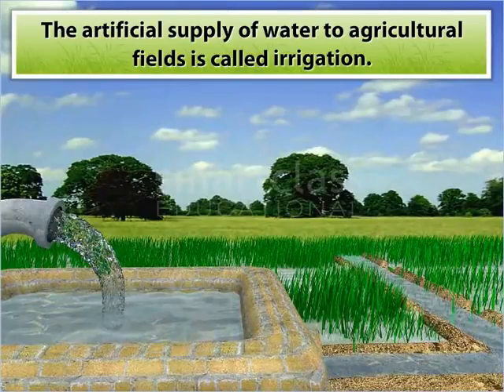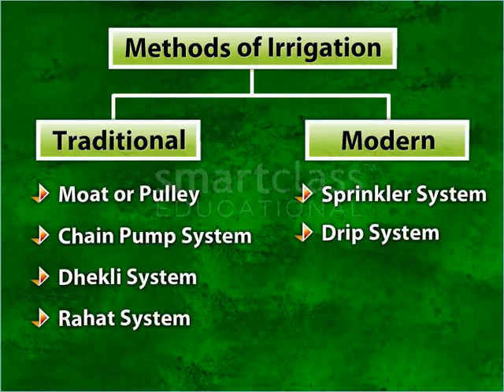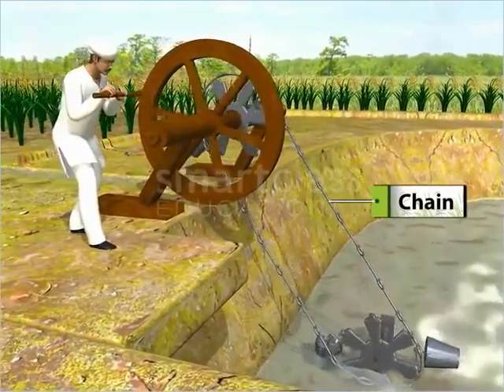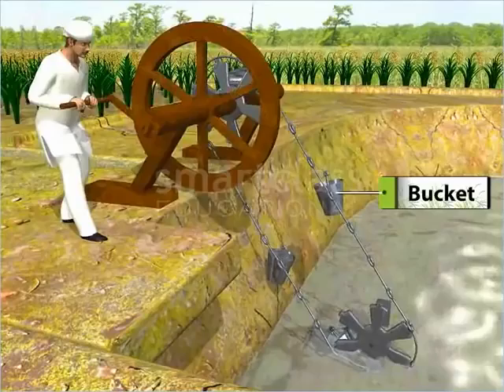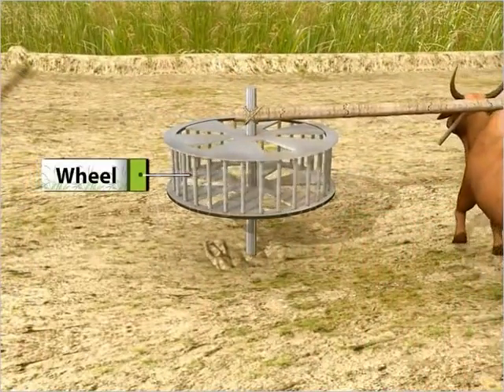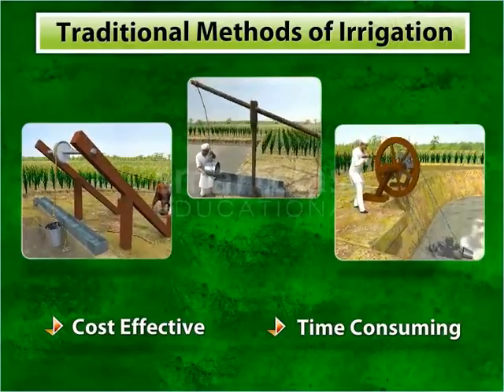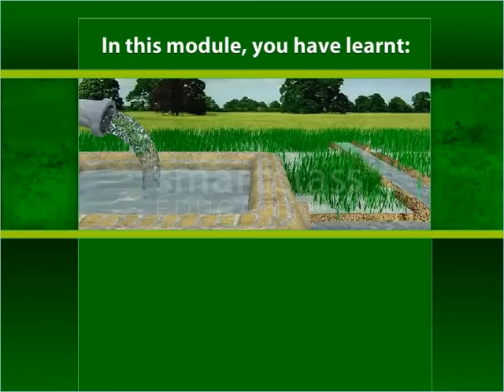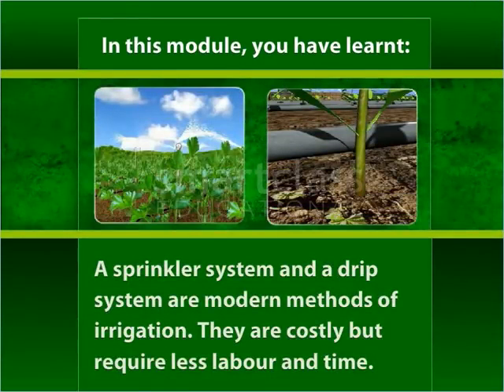Methods of Irrigation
This video explains about various methods of irrigation.